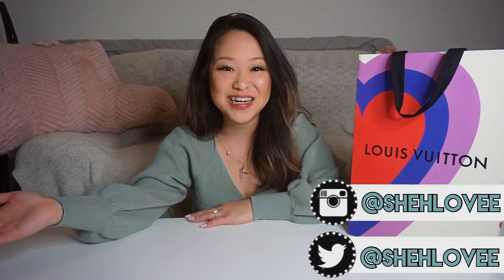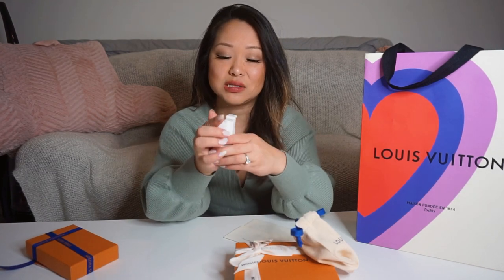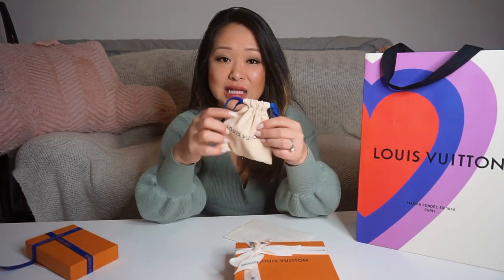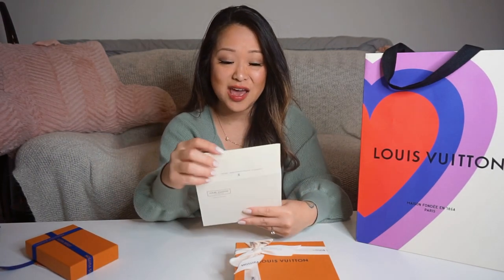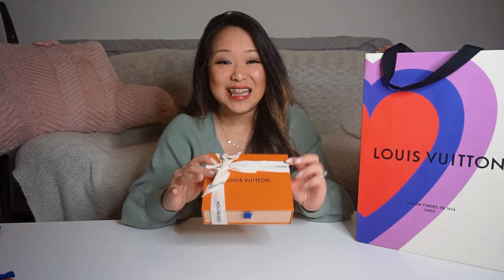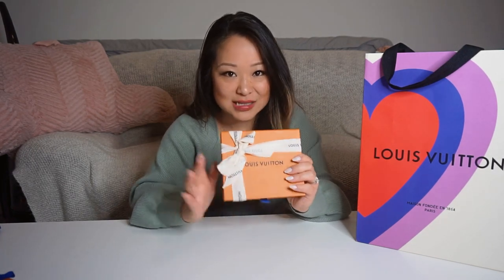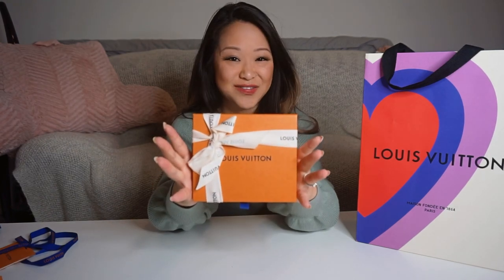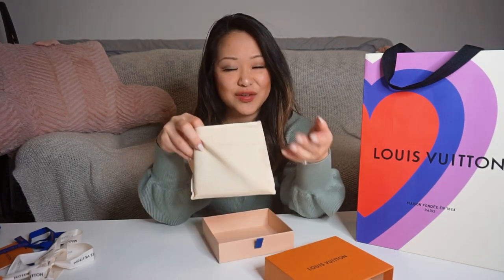Louis Vuitton | Cloud Collection Unboxing | Unboxing Gone Wrong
Hello Hello!

I actually got my hands on an a piece from the Monogram Cloud Collection! I am super excited to share with you in this Louis Vuitton Unboxing! I also unboxed another item that completely went wrong! Have you unboxed items that came out like this? Horrible!

What items are on your wishlist? Anything from the new Cruise collection?

Items mentioned:
Key Pouch
Cloud Monogram wallet

🎥 𝔽𝕚𝕝𝕞 & Edit 𝕦𝕤𝕚𝕟𝕘:
✴ iPAD PRO 11 inch 2020
✴ Sony A5100
✴ Lumafusion